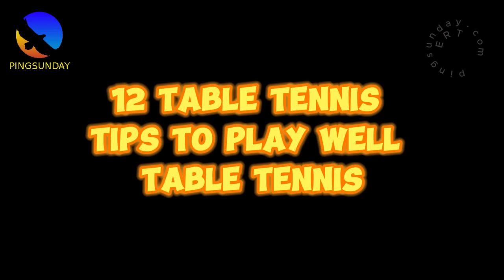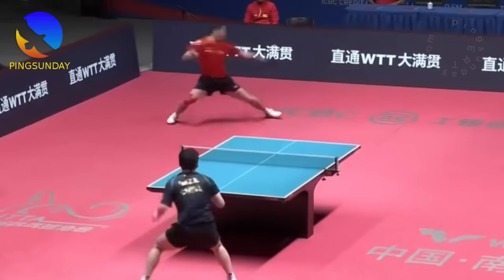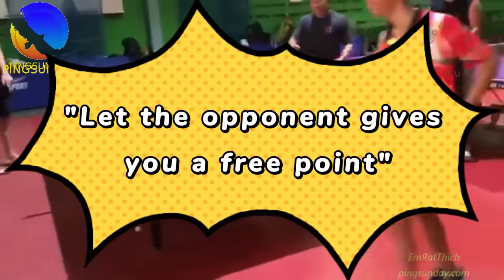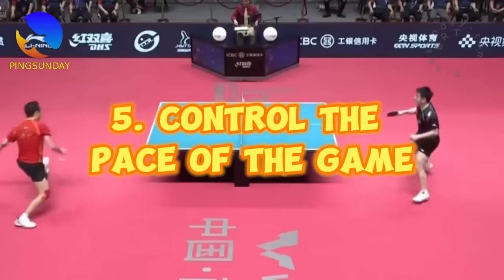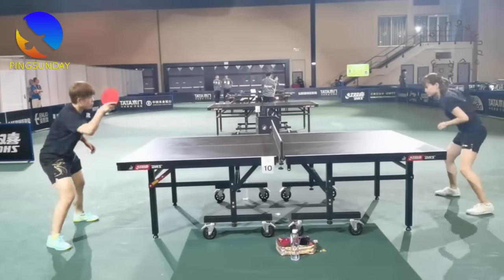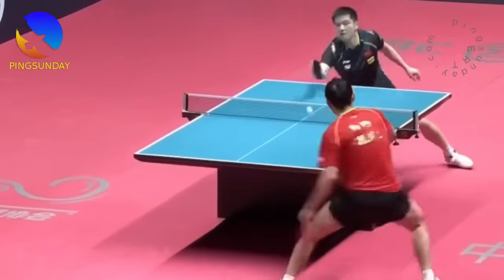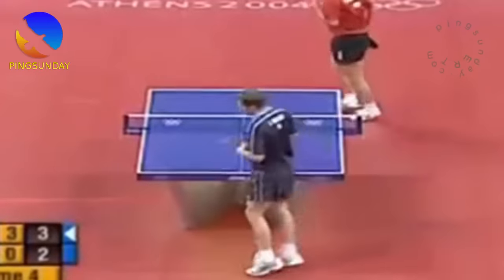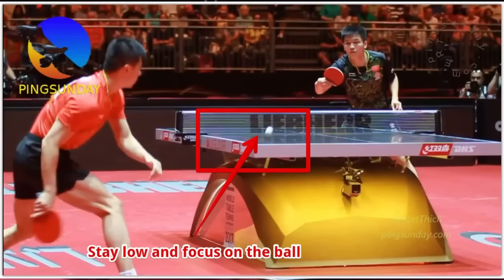Best table tennis tips for beginners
Best table tennis tips for beginner
12 Table Tennis Tips To Play Well Table Tennis

During my trip to China with my friend, I have the occasion to discuss the fundamental of table tennis with some Chinese coaches. Based on the advice of these coaches, I want to share the 12 Key Tips for beginners to advance their table tennis games.

► The highlight clip was produced with the help of Betterplay.ai, the best service for table tennis videos analysis.  Please use this service if you want to highlight/ study your table tennis match.

Hellbender
David Latov
Mark Afuso
Devrim Uner
jeffrey cook
Andrew Konizeski